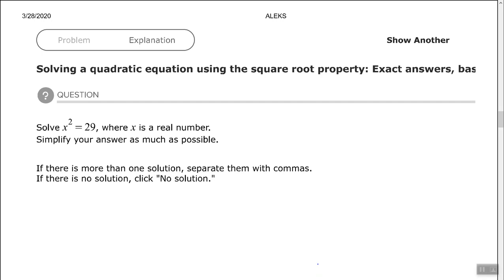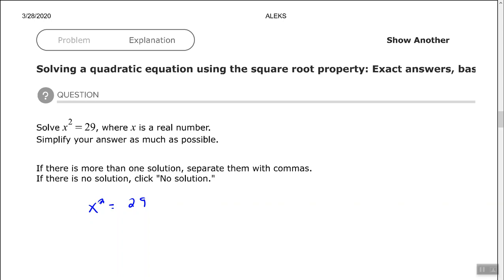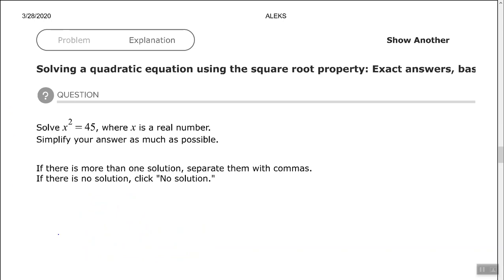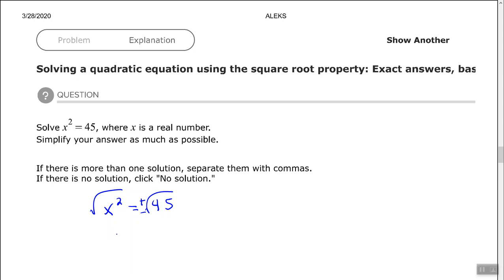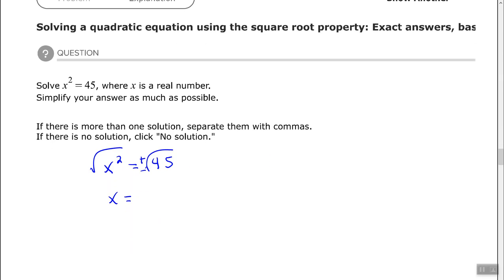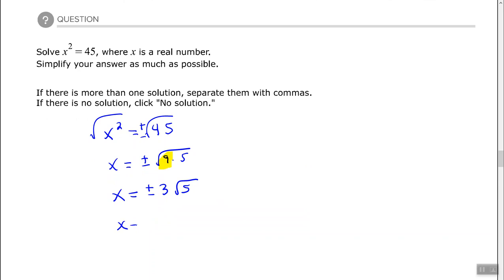Solving a quadratic equation using the square root property: Exact answers, basic